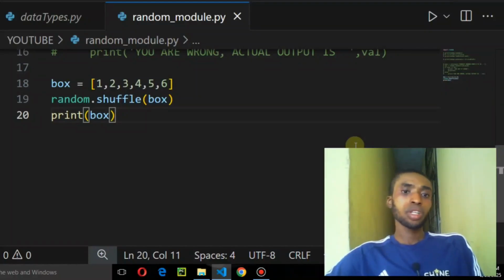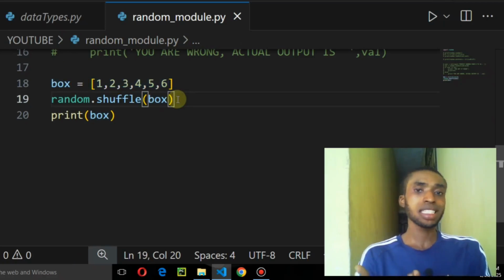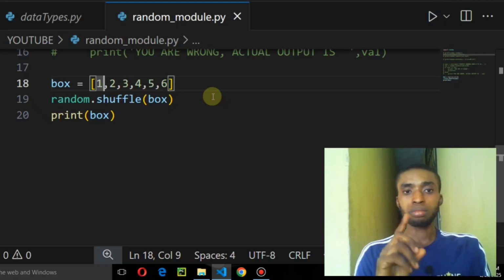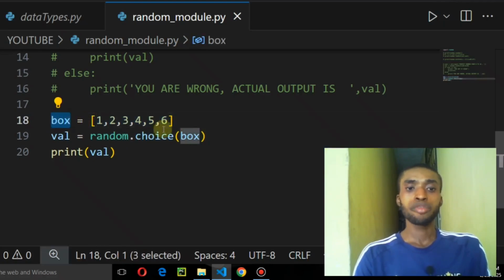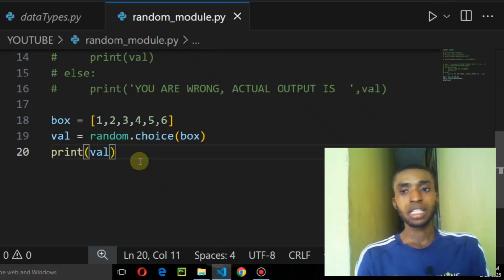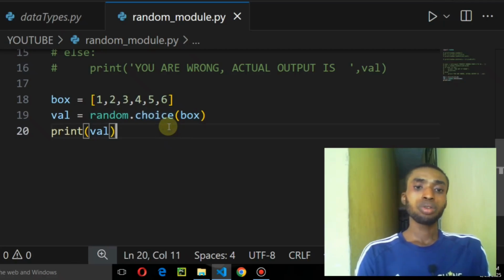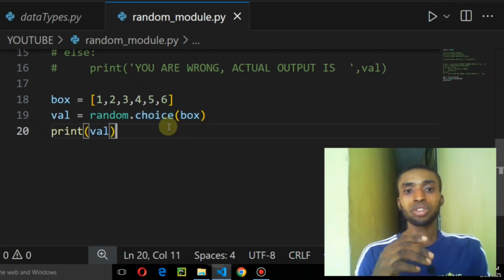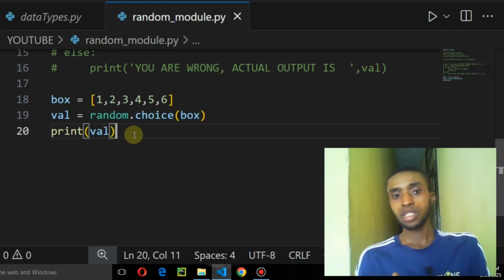How to Select Random Elements in python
In this tutorial, we'll explore how to use the random.choice() method from Python's random module to select random elements from a sequence, such as a list, tuple, or string. The random.choice() function helps you randomly pick one item from a given data structure, making it ideal for games, lotteries, and simulations.

We'll cover:

What random.choice() does and how to import it.

How to use random.choice() to pick random elements from lists, strings, and tuples.

Practical examples and use cases of selecting random elements for various applications.

This method is perfect for adding an element of randomness to your Python projects. Whether you're selecting random items for a quiz, generating random choices for a game, or simply experimenting with random selections, random.choice() is an essential function in Python.